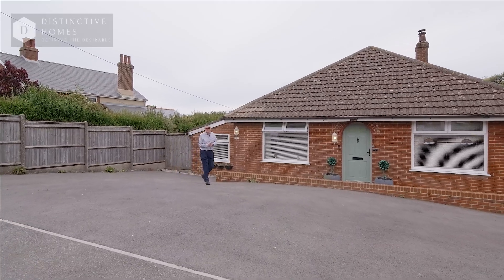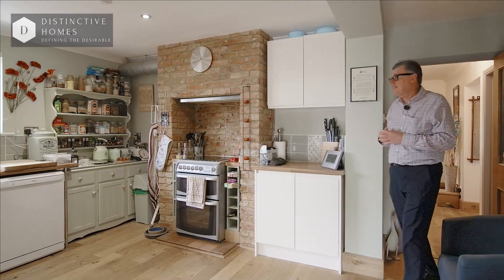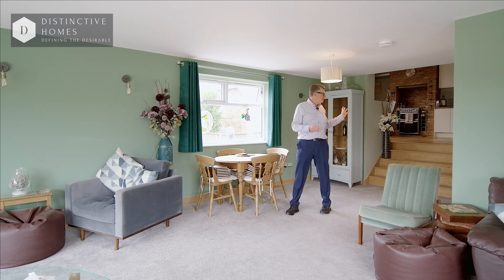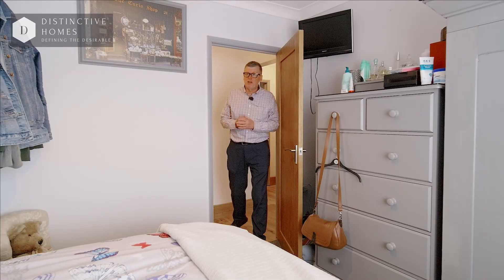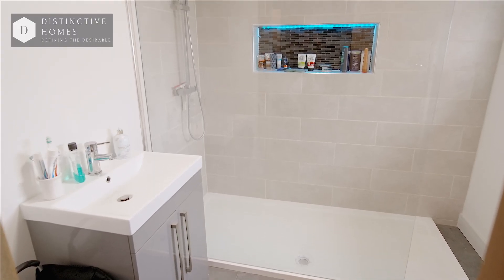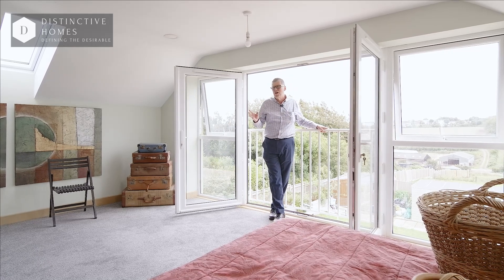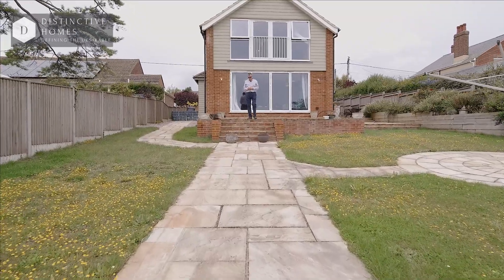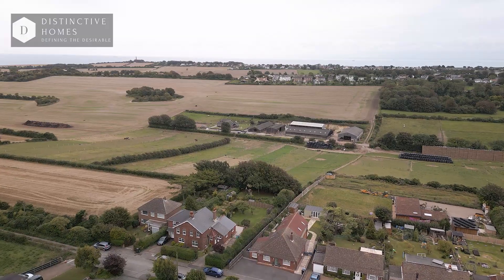Detached chalet bungalow with far reaching views over rolling countryside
St. Margarets at Cliffe, what a location and what a home. A detached chalet/bungalow with four or five bedrooms, depending on how you prefer the layout, three bathrooms and views from the rear over rolling English Countryside.

So where is this home located? Its near the end of a cul-de-sac making it a quiet retreat for those relaxing weekends. St Margarets at Cliffe is a seaside village that is in easy reach of both Deal, Dover, and Canterbury. The well-renowned St Margarets Bay is approximately 1KM away and is nestled below the cliffs North of South Foreland. The village itself has a pub, post office, school, library, and restaurants.